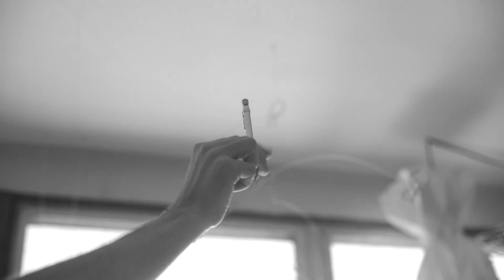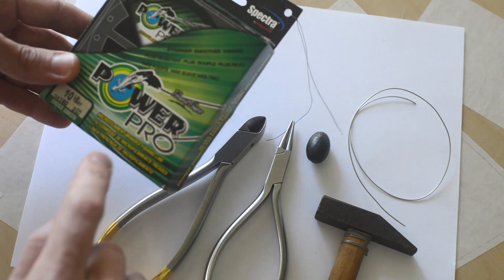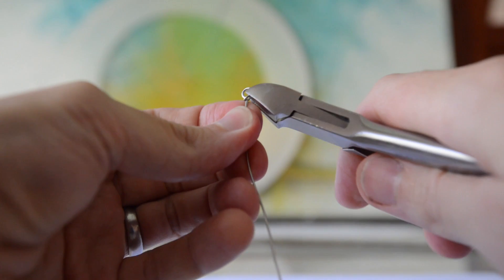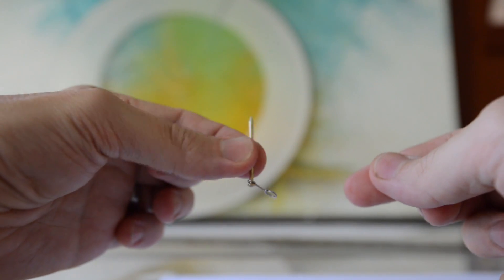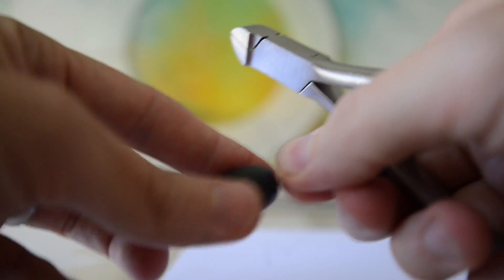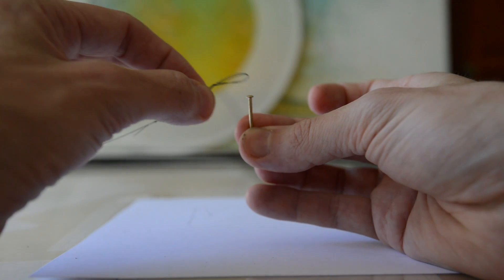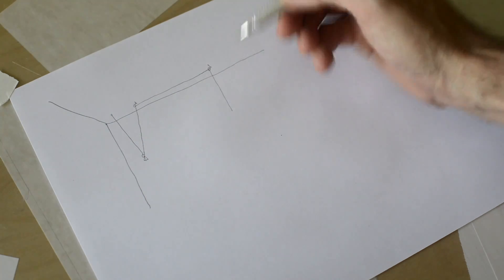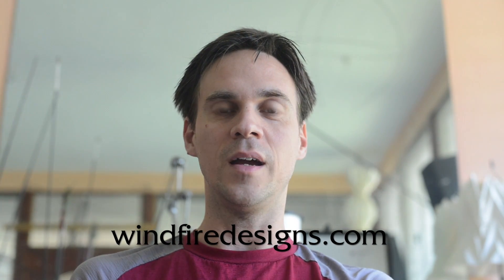How to make a Hover Pencil | WindFire Designs | Tim Elverston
Make your own pencils hover over your desk or work table and move fluidly with your hand with a nearly frictionless suspension system.  Tim Elverston designed this method for making a writing instrument hover over any work surface.  This video shows each detail of how to make your own.